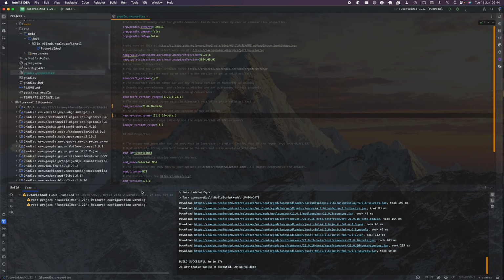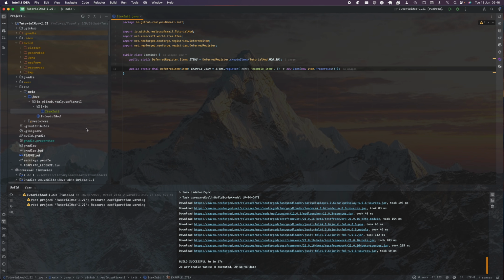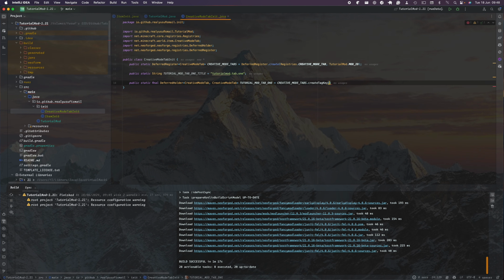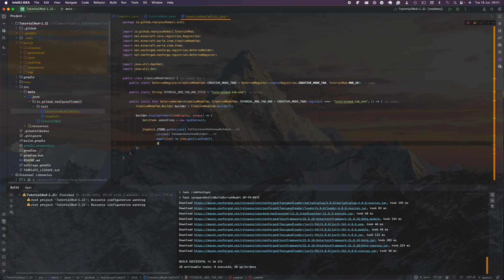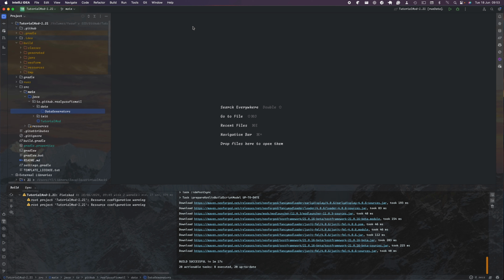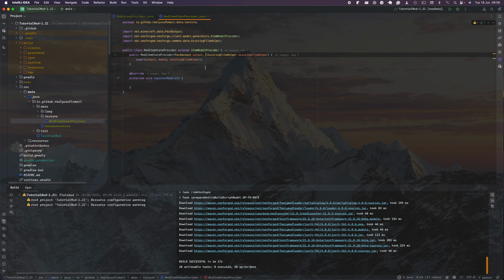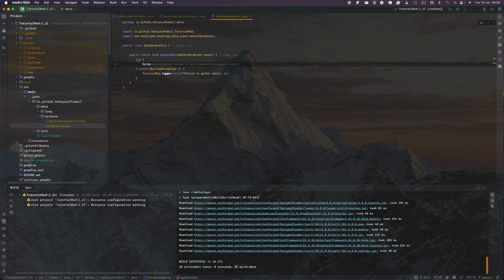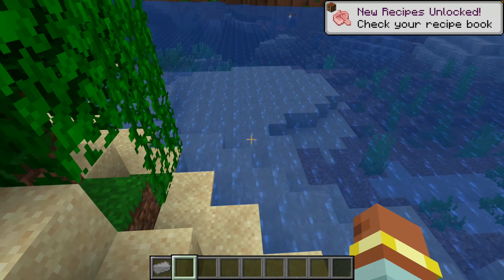NeoForged Ultimate Guide to 1.21 Modding: Items and Creative Menu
Salam

We will be exploring the world of items and learning how to craft them. We also will explore how to view those items.

Chapters:
0:00 Adding our item
3:04 Creative our creative menu
8:48 Data Generation
9:31 Lang Data Generation
11:39 Item Texture Data Generation
16:17 Minecraft game preview